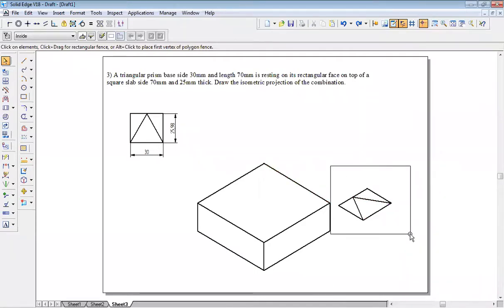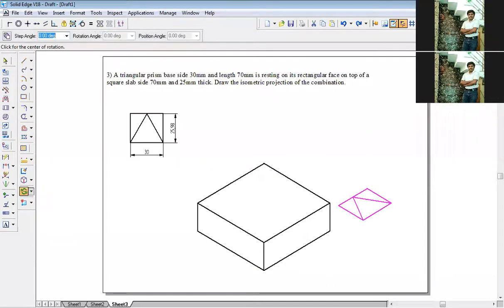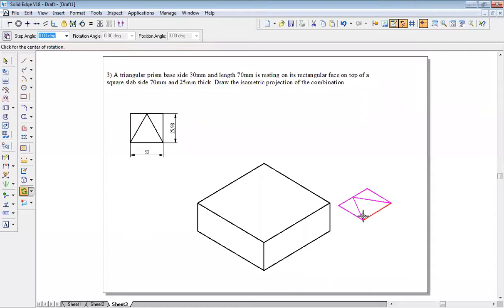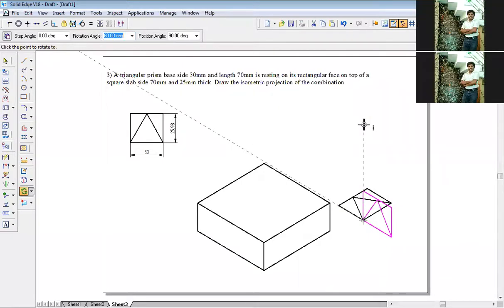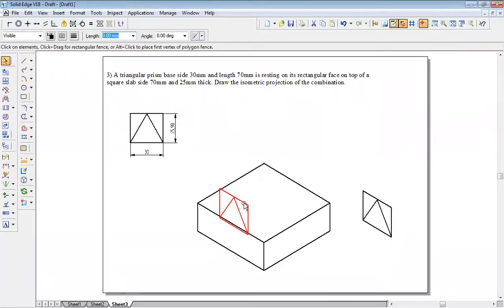23 ISO Problem Number 3 Sheet and Systemwork Part 2